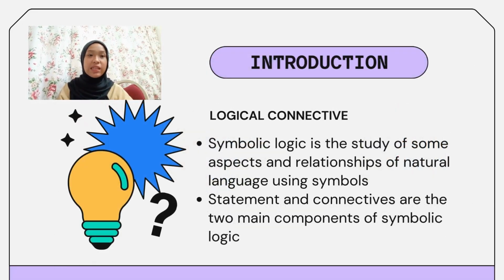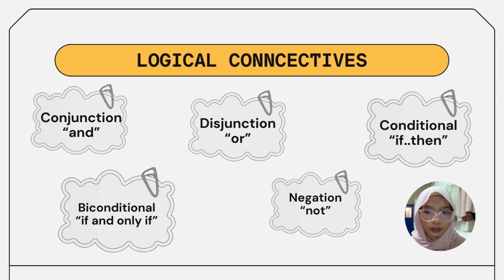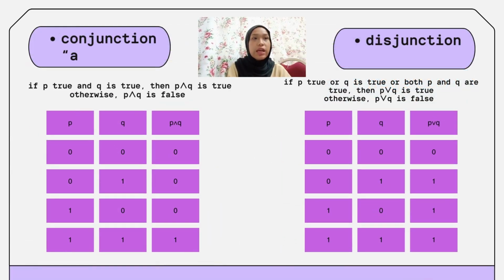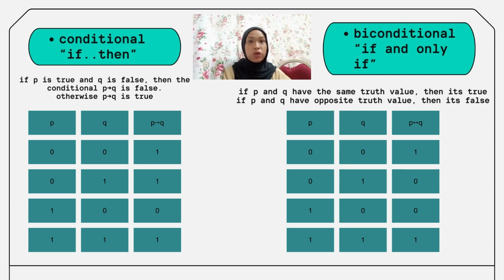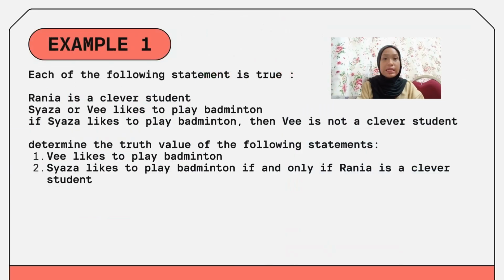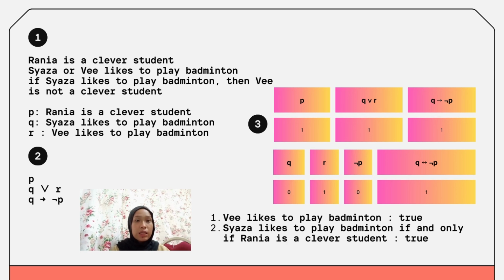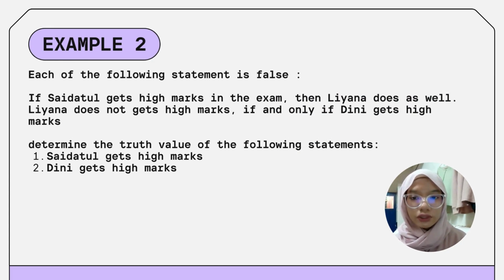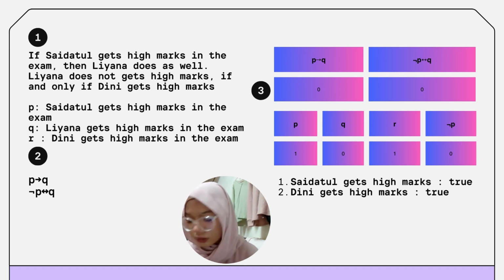MAT222 VIDEO ASSIGNMENT (LOGICAL CONNECTIVES)